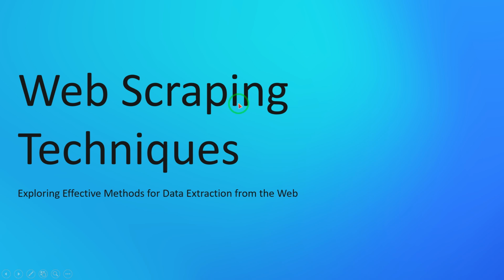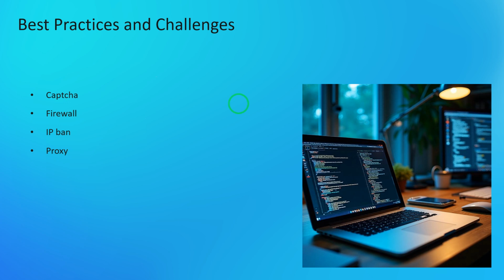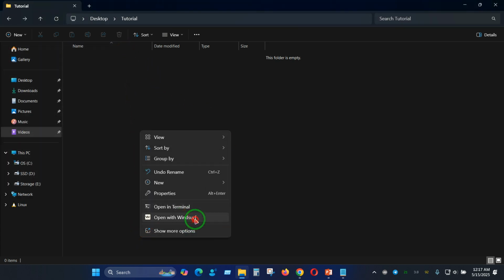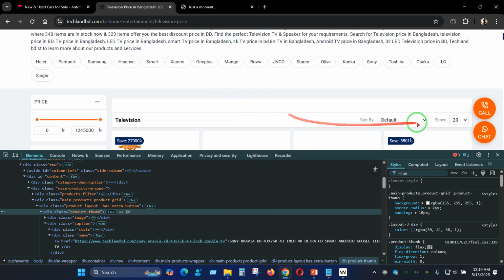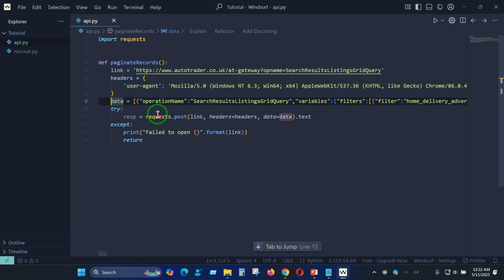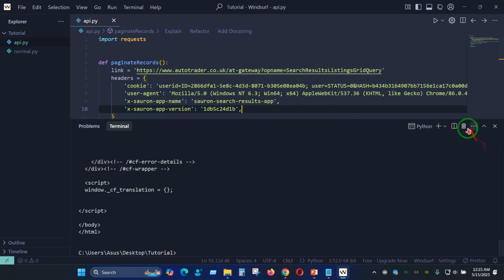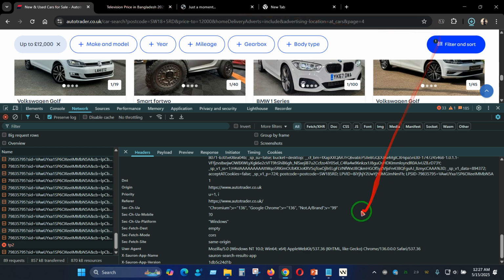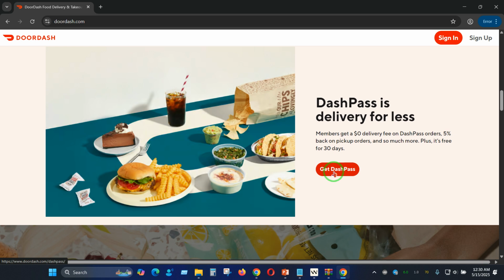Master & Earn From Web Scraping Using 3 Popular Techniques - Guidelines from a Pro Fiverr Seller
3 popular techniques for web scraping automation
1. Requests + bs4
2. Requests + API
3. Browser based method
Web scraping techniques explained
Data extraction techniques
Data entry automation using python
how to automate web scraping using different techniques
Web scraping master cheatsheet